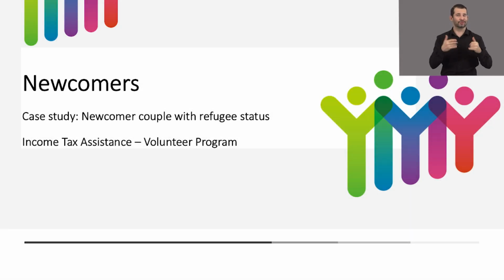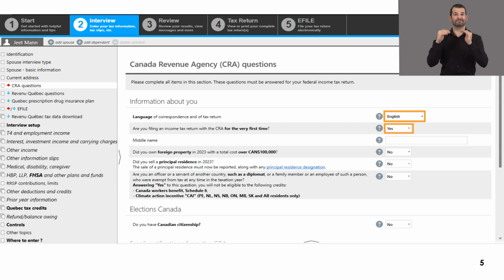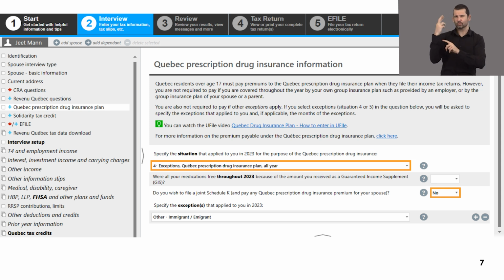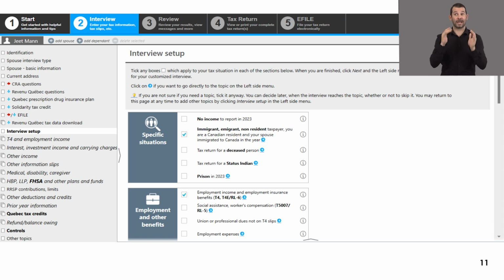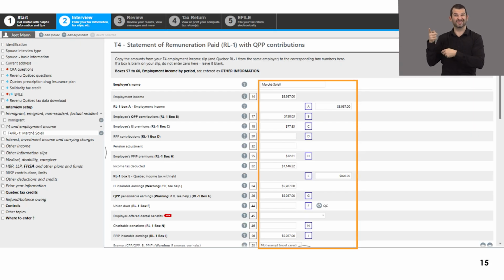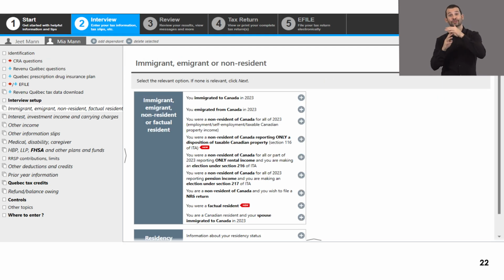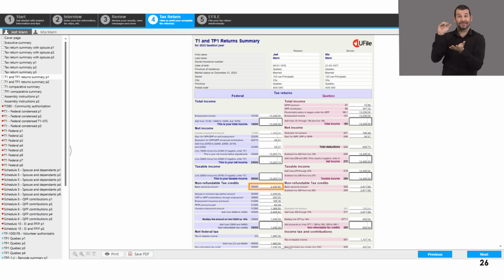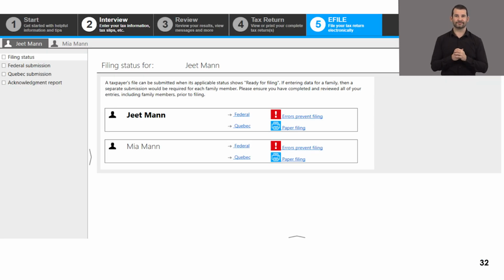Newcomers case study webinar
Learn how to prepare the tax returns for a newcomer couple with a refugee status.